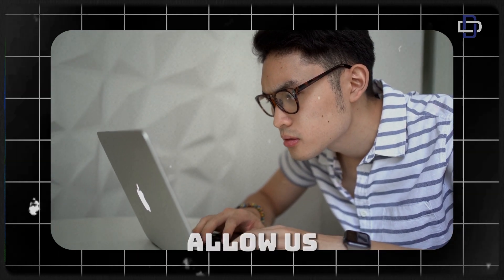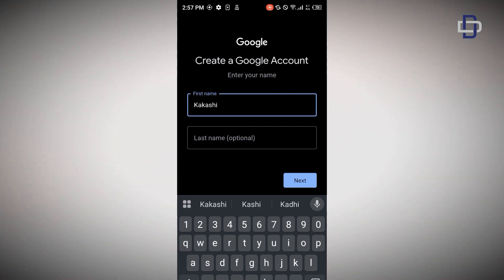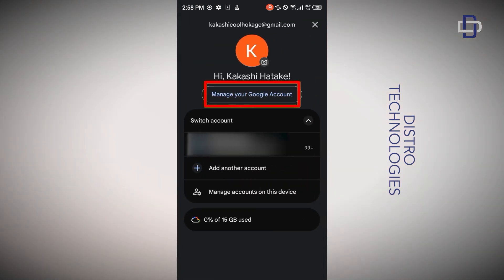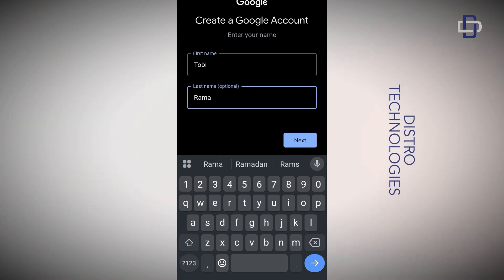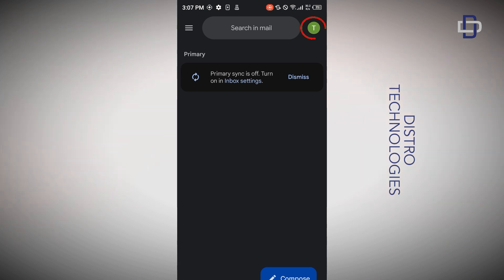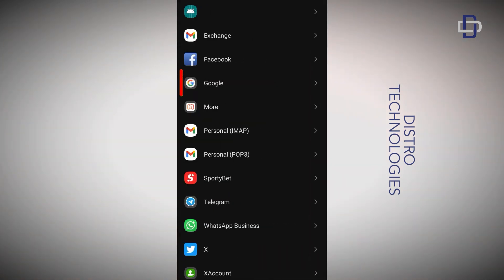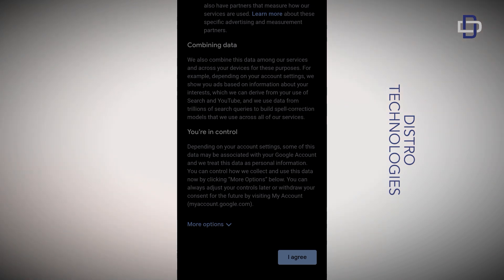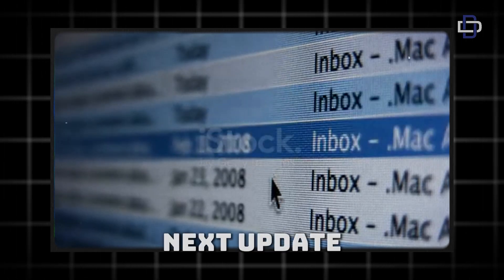How to Create Gmail Account Without Phone Number 2025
Tired of Google asking for your phone number every time you try to create a Gmail account? 😩 In this video, I’ll show you a working 2025 method to create a brand-new Gmail account without any phone number or verification code. This trick is simple, fast, and only works on Android devices, so make sure you follow the steps carefully!

In this recap, you’ll learn how to bypass Gmail phone verification safely, the latest 2025 signup layout, and the hidden settings that let you skip phone number entry completely.

✅ Works on Android only
✅ No phone number or OTP needed
✅ 100% free and secure

📱 Watch till the end for bonus tips on managing multiple Gmail accounts easily.